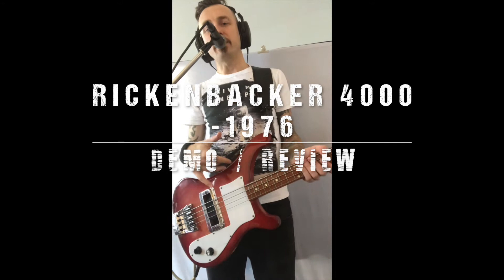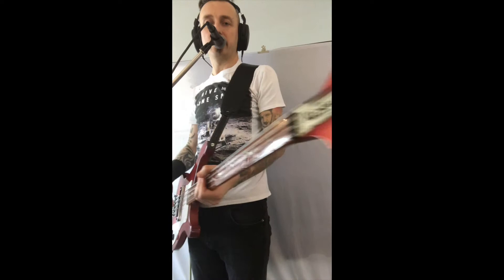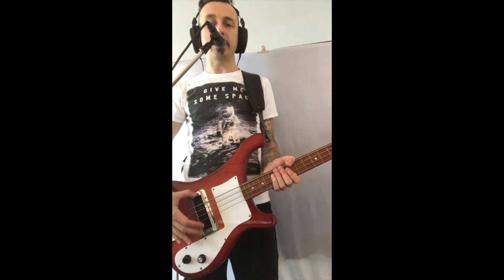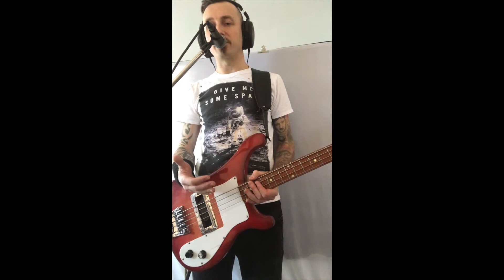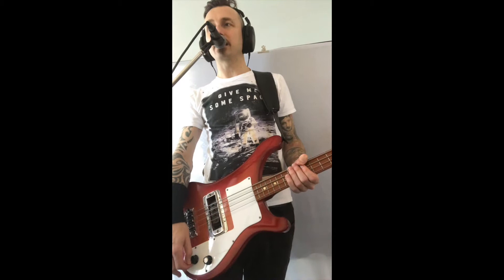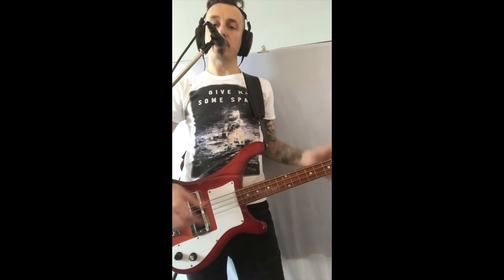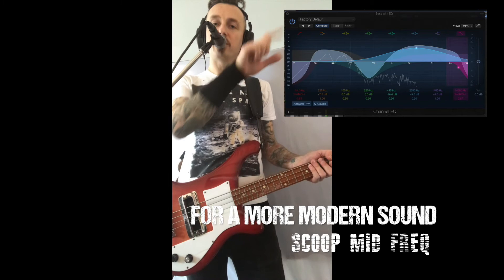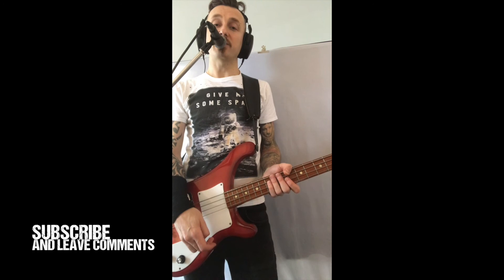Rickenbacker 4000 - 1976 Review | Demo | Different Sound Options | Tone | Recording Tip | Short | HD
Rickenbacker 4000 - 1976 Review | Demo | Different Sound Options | Tone | Recording Tips | | Short |  HD

This is my very short Rickenbacker 4000 review.